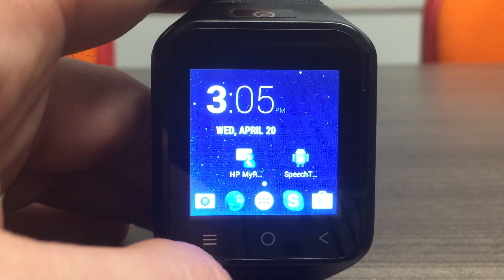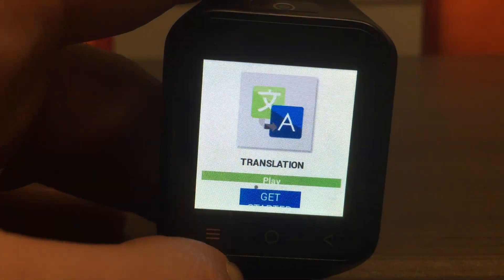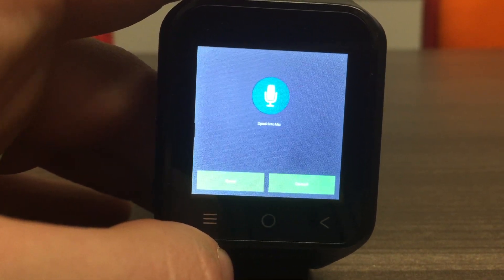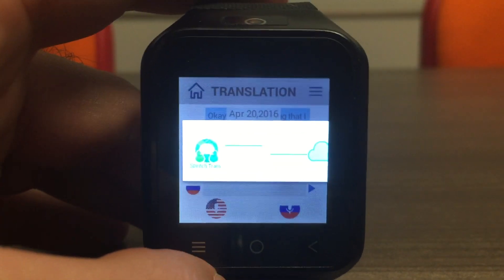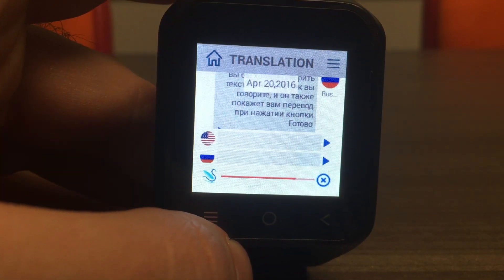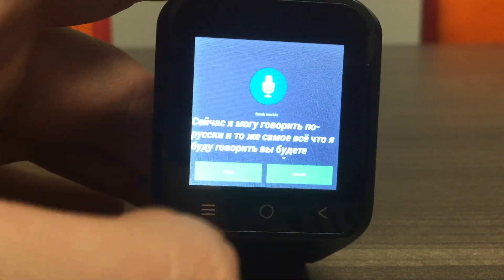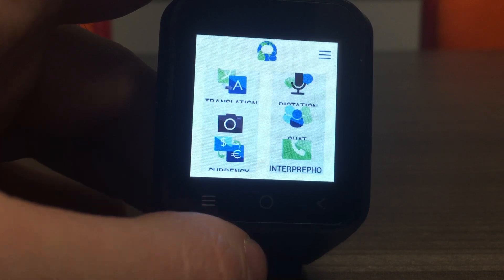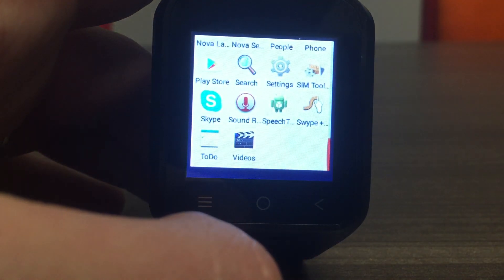SpeechTrans SmartWatch Unboxing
The SpeechTrans Smartwatch has the following features.

1. Full Android 4.4 with Google Play Store
2. 8GB of Memory
3. 512 MB of RAM
4. Dual Core CPU
5. Quadband Global SIM Ready
6. 5 MP Camera
7. Comes with SpeechTrans Ultimate, HP MyRoom, Skype
8. Leave your phone at home!
9. Full Day Battery Life